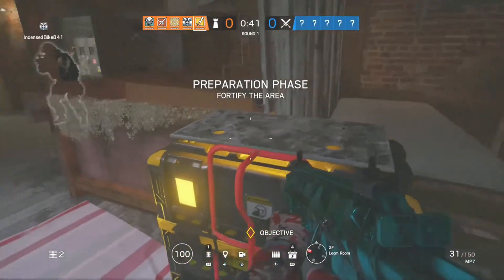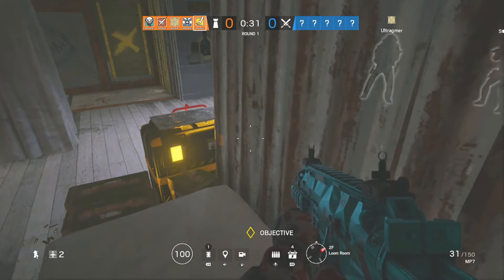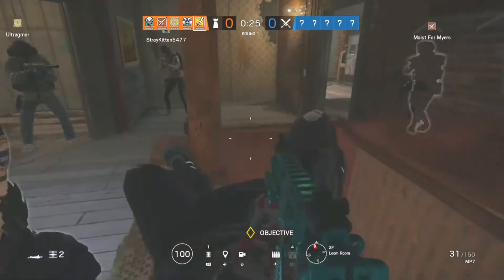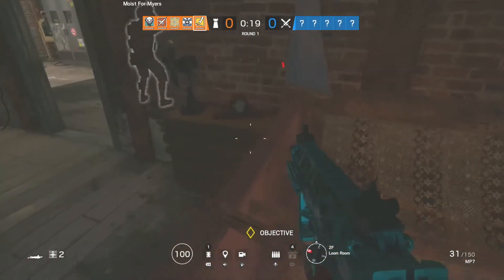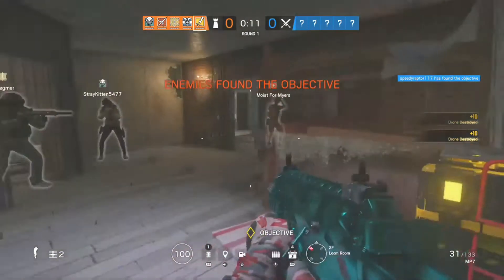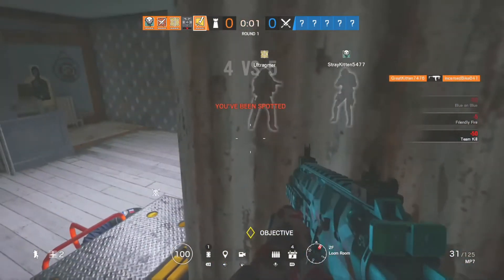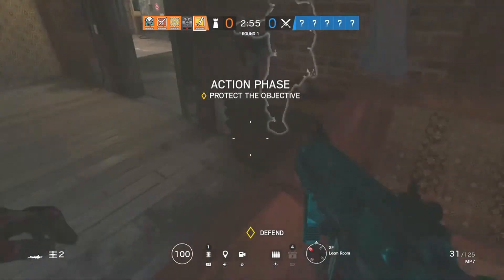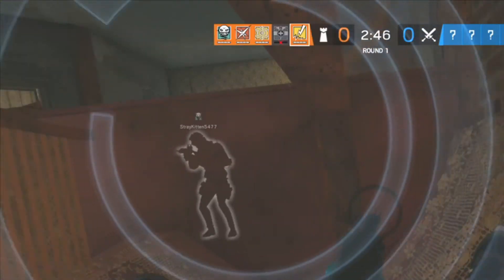New hiding spot on Hereford base